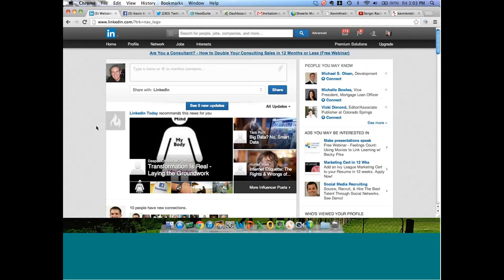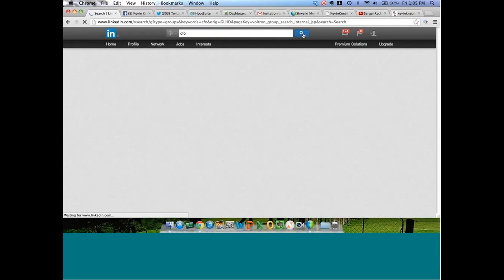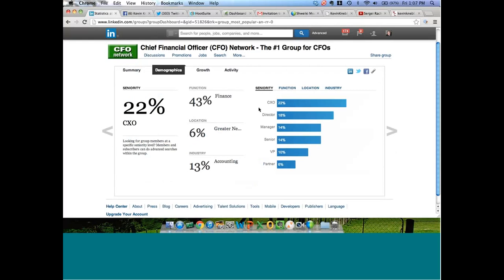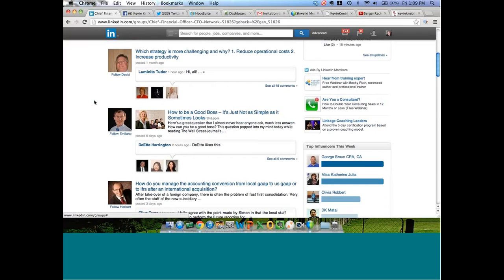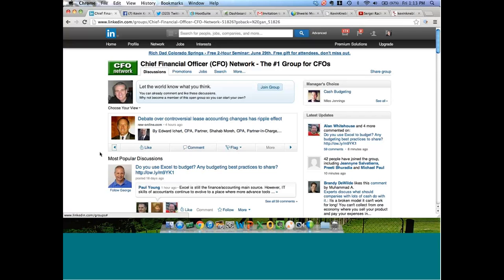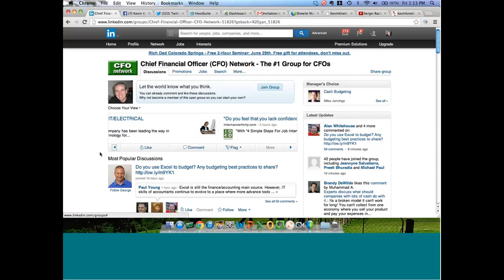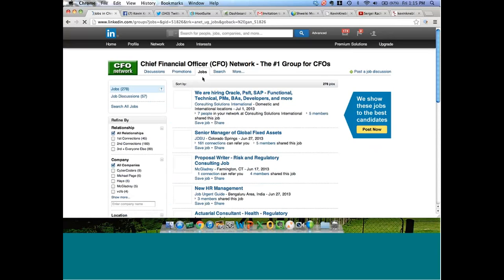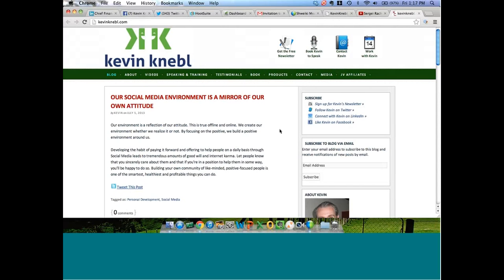Creating LinkedIn Groups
In this free webinar Kevin Knebl, who is an International Speaker, Author, Trainer and Adviser, discusses how creating groups on your LinkedIn account helps build your business.